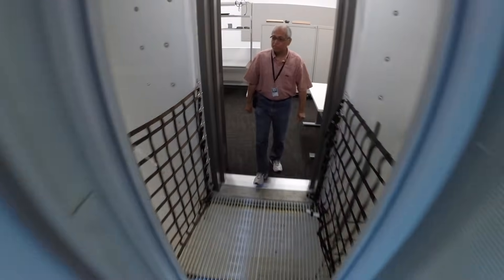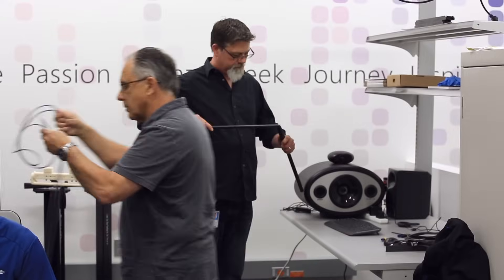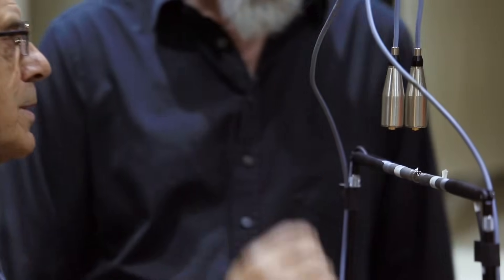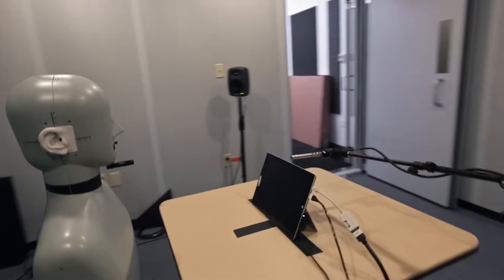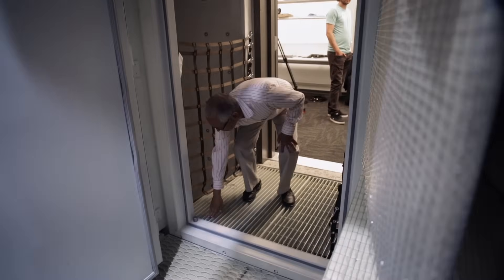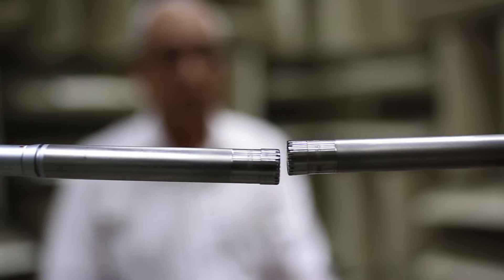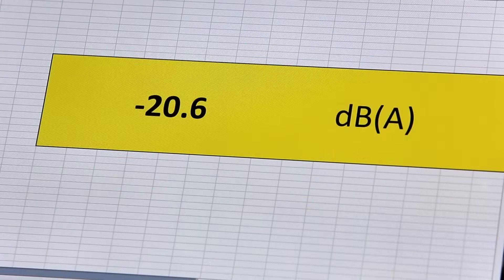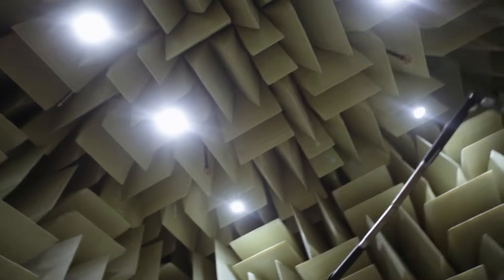The quietest place on Earth? | Microsoft Story Labs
Microsoft Building 87: When precision is paramount, every decibel counts. See (and hear) if the Microsoft’s anechoic chamber in the Audio Labs breaks the Guinness World Records title for the Quietest place on earth. Explore more at Microsoft.com/Stories.